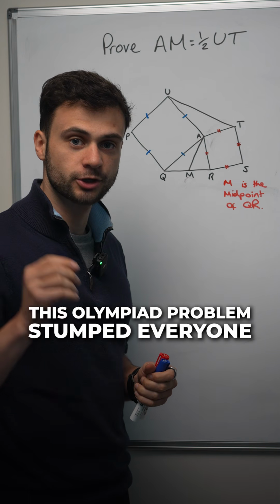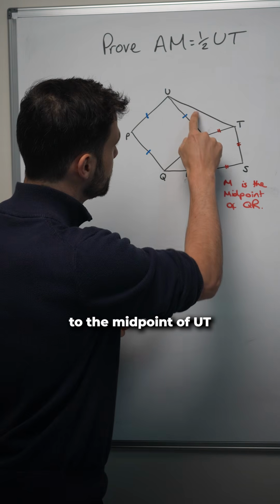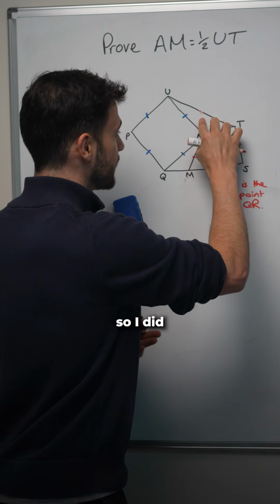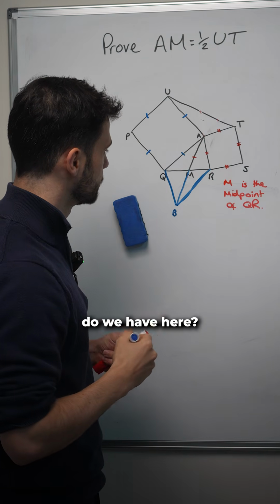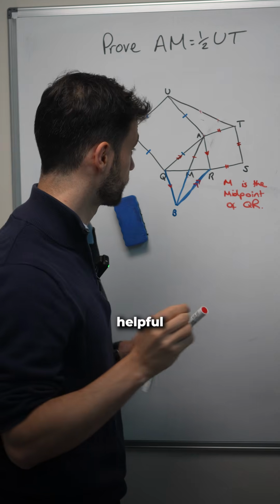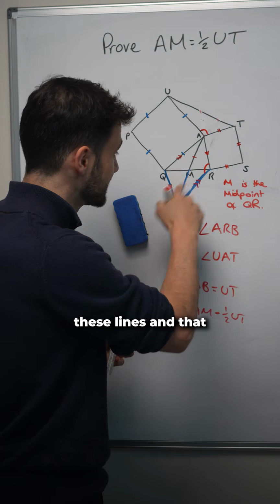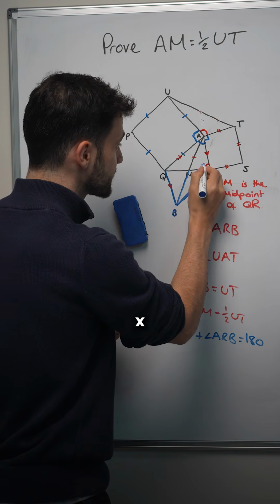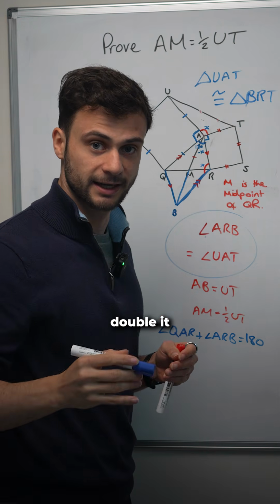The Olympiad Trick That Solves This Geometry Proof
Double the midpoint line to form a parallelogram and unlock hidden symmetry. That step makes the triangles congruent and proves the result.